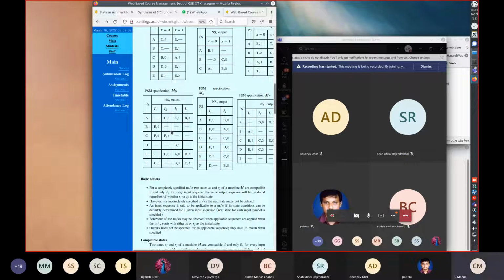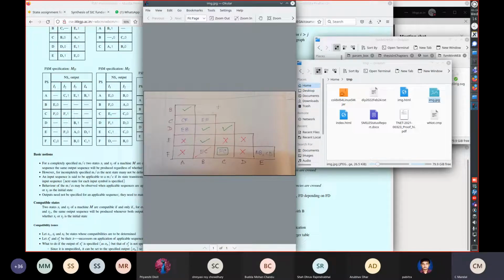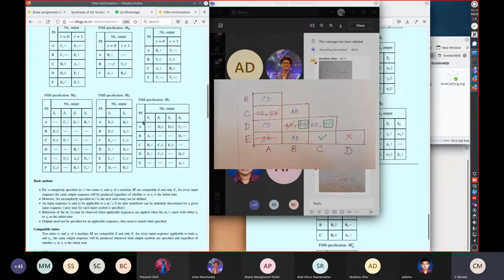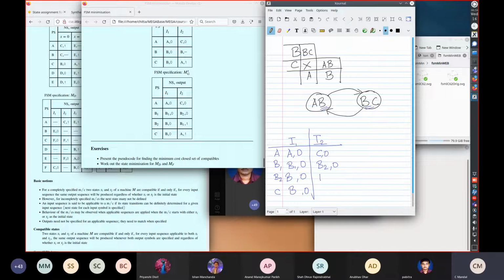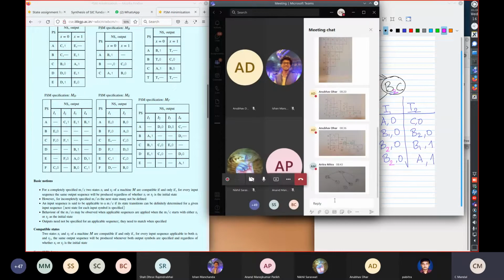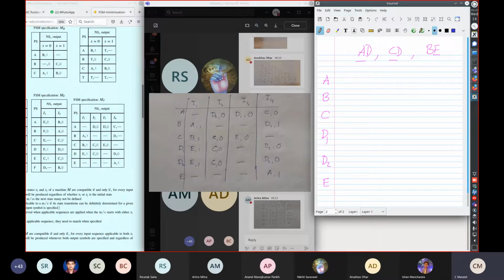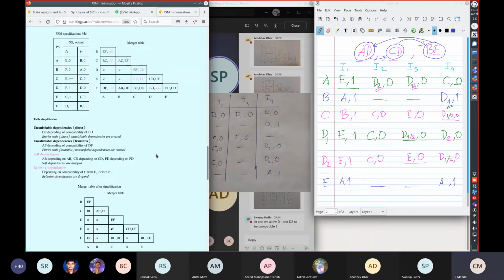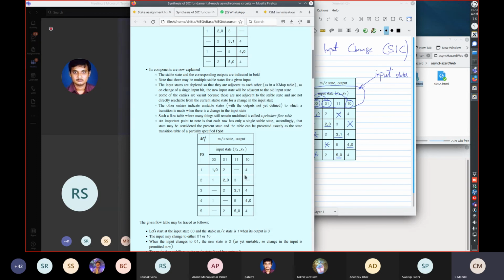W11_26_2022-03-16_Wed